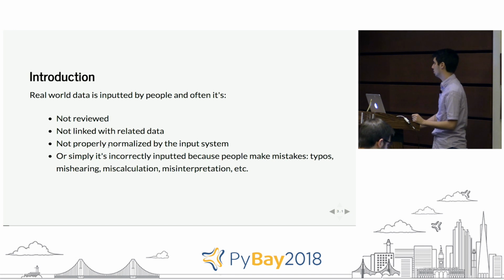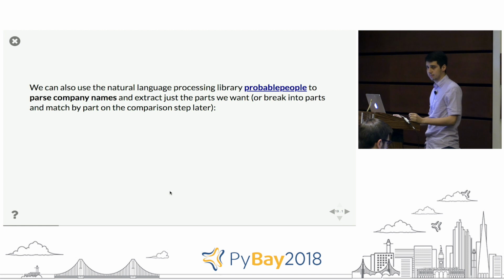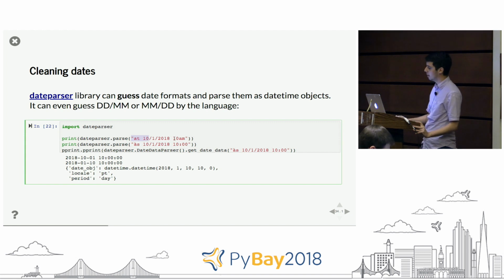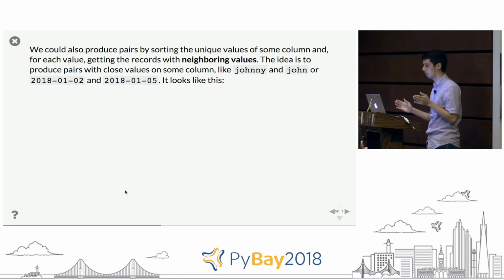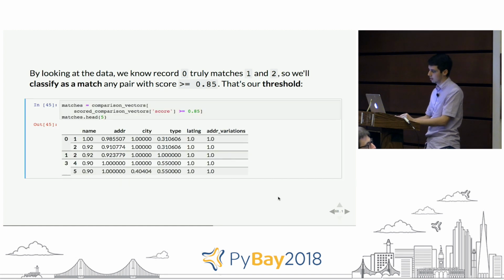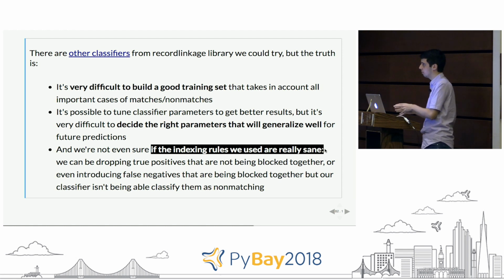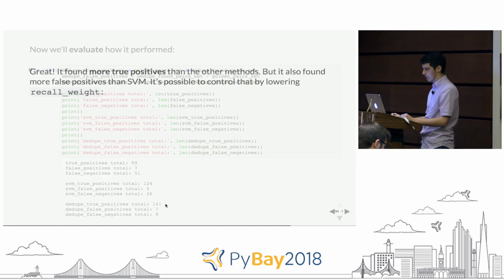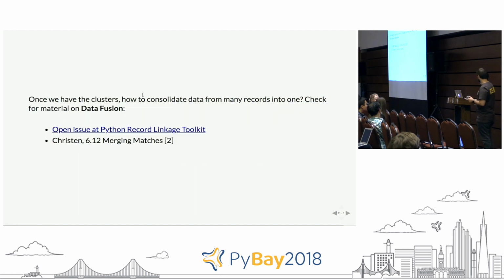1 + 1 = 1 or Record Deduplication with Python | Flávio Juvenal @ PyBay2018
Abstract

Record Deduplication, or more generally, Record Linkage is the task of finding which records refer to the same entity, like a person or a company. It's used mainly when there isn't a unique identifier in records like Social Security Number for US citizens. This means one can't trivially find duplicate records in a single dataset, neither easily link records from different datasets. Without an identifier, record linkage looks for matches by cleaning and comparing record attributes in a fuzzy way. Imagine you have two datasets with information about people, but without any unique identifier in the records. You have to compare attributes like name, date of birth, and address in a smart way to find which records from the two datasets refer to the same person. A similar approach must be used to dedupe records in a single dataset, so Record Deduplication is a kind of Record Linkage.

There are a number of important applications of data deduplication in government and business. For example, by deduping records from Census data, the Australian government was able to find there were 250,000 fewer people in the country than they previously thought. This reduction impacted the estimations of government agencies and even caused the revision economical projections. Similarly, businesses can use record linkage techniques to enrich their customers' data with publicly available datasets.

In this talk, you'll learn with Python examples the main concepts of Record Deduplication, what kinds of problems can be solved, what's the most common workflow for the process, what algorithms are involved, and which tools and libraries you can use. Although some of the discussed concepts are related to data mining, any intermediate-level Python developer will be able to learn the basics of how to dedupe data using Python.

Speaker Bio

I'm a software engineer from Brazil and partner at Vinta Software At Vinta, we love beautiful high-quality products, from UX to code, and we will defend them against unreasonable deadlines and features. We use mostly React and Django.